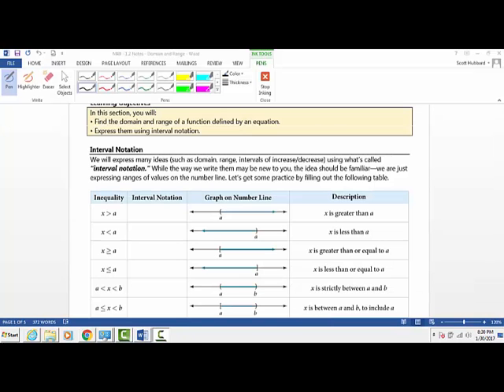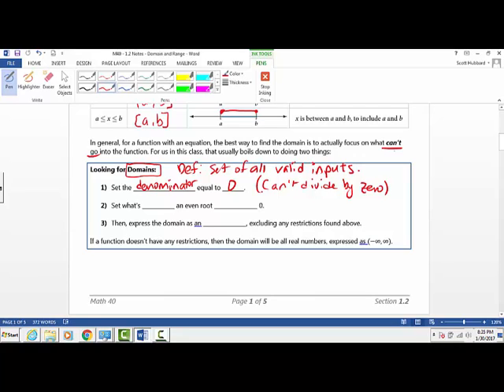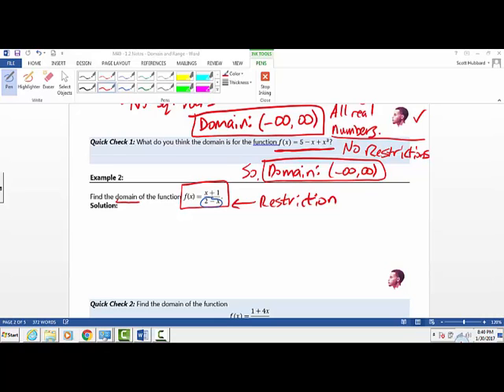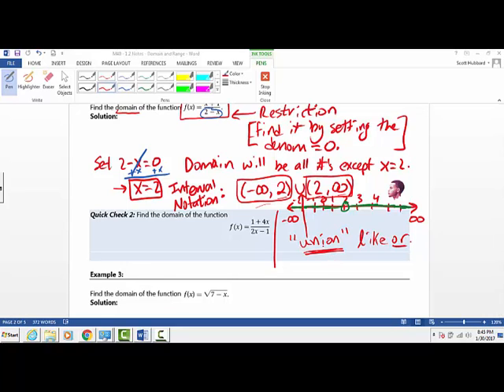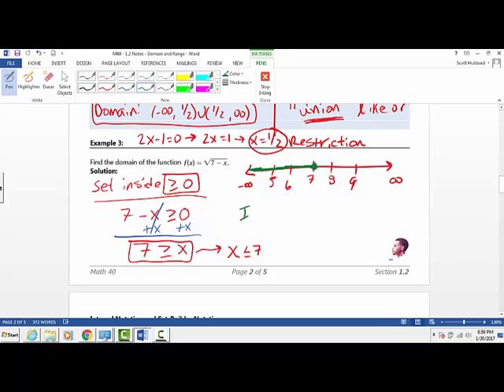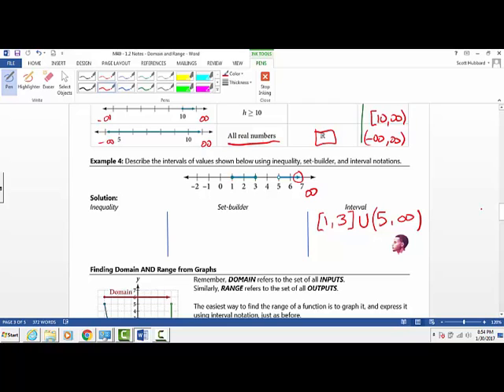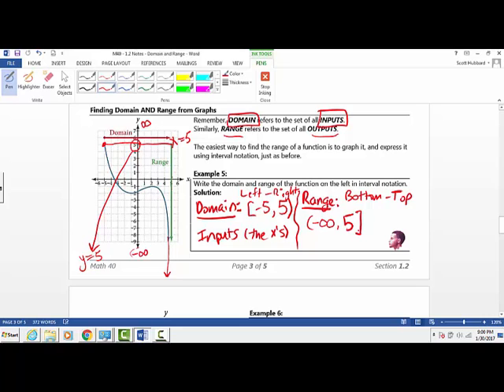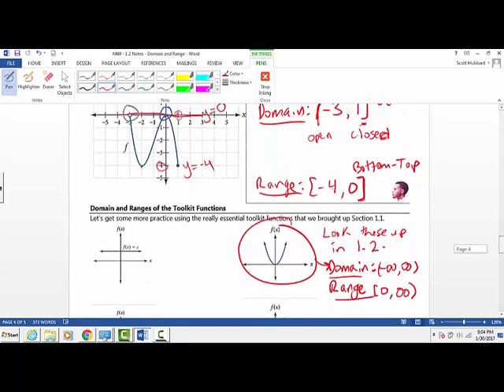LMC Math 40 - 1.2: Domain and Range